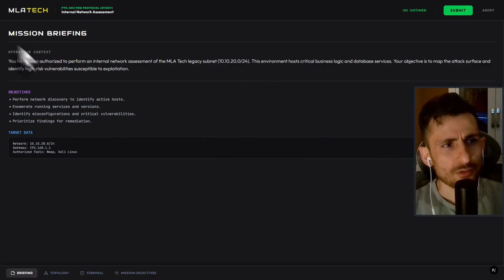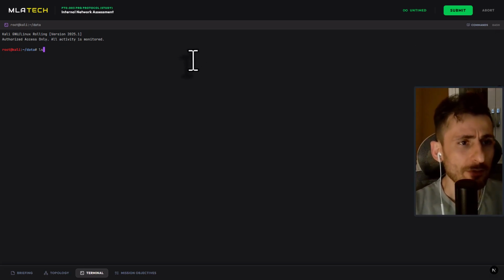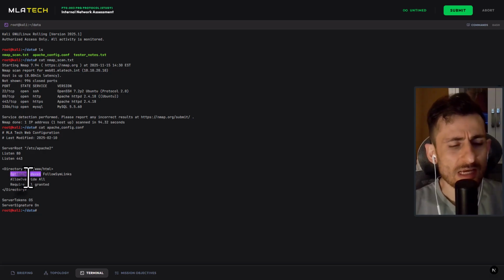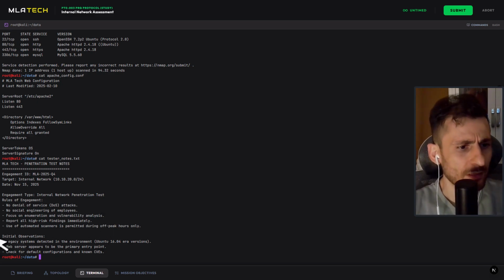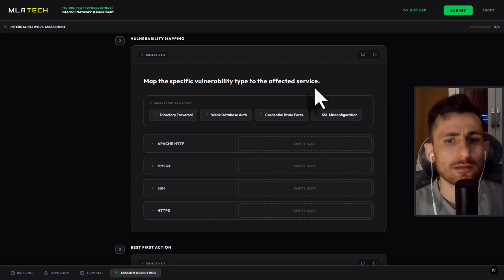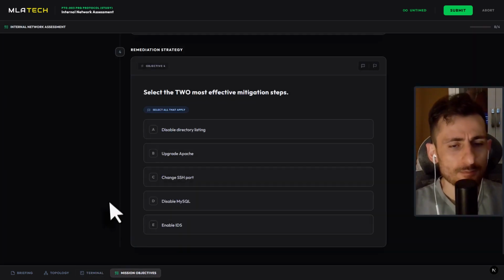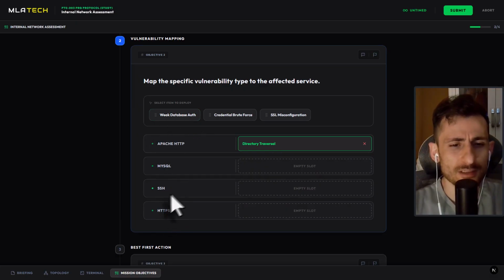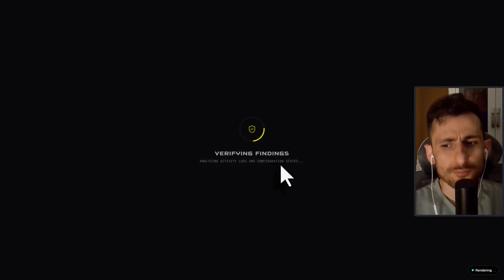PenTest+ | PT0-003 | PBQ Example 1 | Performance Based Question 1 | Nmap, Apache Vuln | 2026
In this video, we tackle a Performance-Based Question (PBQ) from the CompTIA PenTest+ certification, aligned with both the latest PT0-003 exam and the previous PT0-002 version, focusing on investigating Nmap scan findings and performing an internal network penetration test. You’ll learn how to analyze open ports and services, identify Apache web server vulnerabilities, and conduct directory brute-forcing, SSH enumeration, and MySQL service assessment—core skills required for real-world penetration testers and security consultants.

If you’re preparing for the PenTest+ certification (PT0-003 or PT0-002), this hands-on PBQ walkthrough will help you build practical, job-ready offensive security skills, boost your confidence, and strengthen your understanding of internal network assessments and vulnerability exploitation. Unlike multiple-choice practice, this PBQ simulation gives you direct experience with how CompTIA expects you to apply reconnaissance, enumeration, exploitation, and reporting techniques in real-world security scenarios.

By watching this tutorial, you will:
✅ Understand how PBQs work on the PenTest+ exam (PT0-003 and PT0-002)
✅ Learn best practices for interpreting Nmap results and attack surface mapping
✅ Practice web, service, and network-level testing in a simulated exam environment
✅ Gain insights that directly support your PenTest+ exam preparation

This is Performance-Based Question 1 in our PBQ practice series—don’t miss upcoming videos covering web exploitation, privilege escalation, lateral movement, post-exploitation, and professional reporting.

This series is dedicated to helping you pass CompTIA cybersecurity and IT certifications through hands-on practice questions, PBQs, and step-by-step technical walkthroughs. Each video is designed to simulate the real exam environment and build the critical thinking and practical skills employers look for in cybersecurity professionals.

We cover topics such as:
- CompTIA PBQ examples and walkthroughs
- Cybersecurity tools and techniques
- Vulnerability management, exploitation, and reporting
- Reconnaissance, scanning, and enumeration
- Incident response and threat detection
- Security operations and monitoring
- Core certification objectives explained in plain English

Whether you are a beginner, IT professional, or certification candidate, these videos will help you build real-world cybersecurity skills and prepare confidently for test day.

💡 Why Practice Performance-Based Questions (PBQs)?
PBQs are the most challenging and most valuable part of CompTIA exams. They test your ability to solve real-world cybersecurity problems, use industry tools, and think like a security professional under time pressure.

Practicing with these PBQ walkthroughs helps you learn how to:
- Analyze vulnerabilities and attack surfaces effectively
- Apply exploitation or remediation steps correctly
- Interpret scan results, logs, and security data
- Make professional-level decisions aligned with CompTIA objectives

These skills translate directly into SOC analyst, penetration tester, security engineer, and cybersecurity consultant roles.

Many students struggle because they focus only on theory. These videos combine exam strategy, hands-on labs, and real-world cybersecurity workflows to help you pass faster and retain practical skills.

If you are searching for:
- How to pass CompTIA certifications
- PBQ examples explained step-by-step
- Cybersecurity hands-on labs
- CompTIA exam prep tips
- Free cybersecurity training
- IT certification study guides

…this channel is built for you.